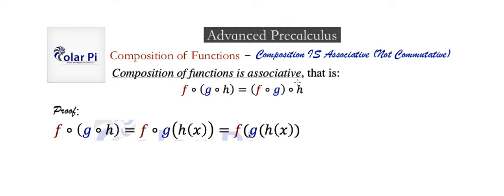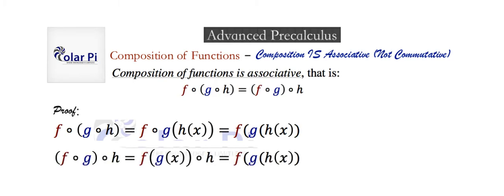(Composition of Functions) Composition IS Associative (With Proof)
1) He is incredibly narcissistic and promotes himself shamelessly.
2) He misleads and confuses.
3) He pushes people away from Jesus Christ God, the Holy Trinity, the one and only messiah.  White Jesus does all three of the above and more -- matching the ways of Satan.

In this video, we prove that Composition of functions IS associative even though we know that it is NOT Commutative.